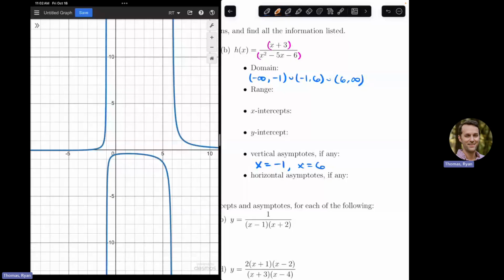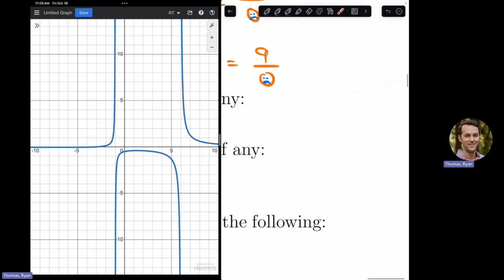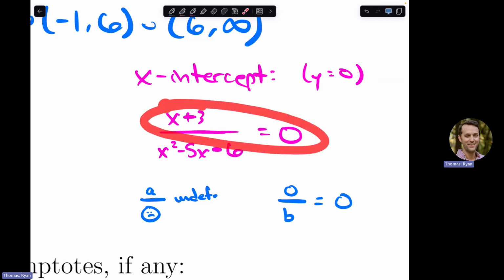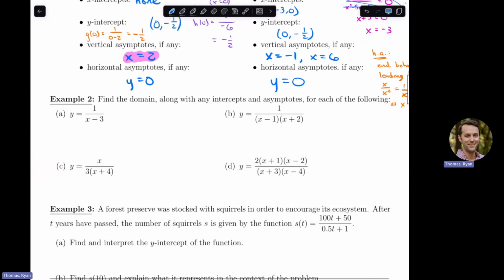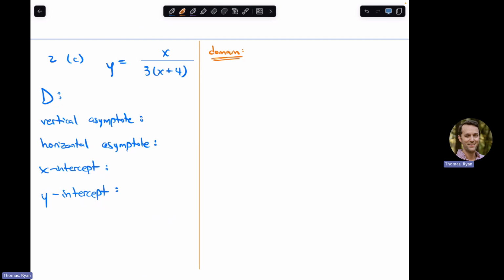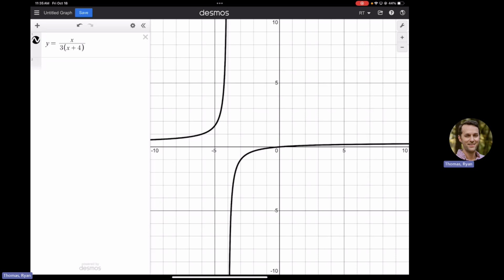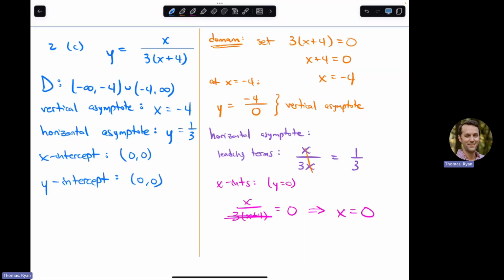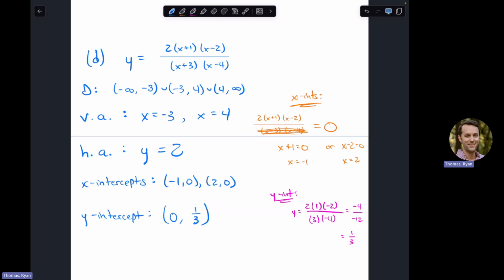Class 10/18 - Rational Functions, pt II